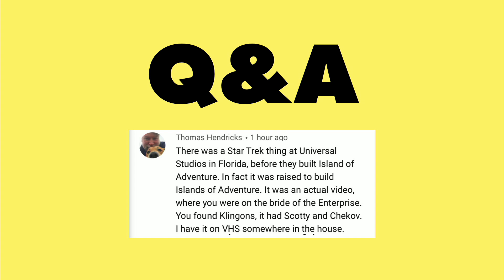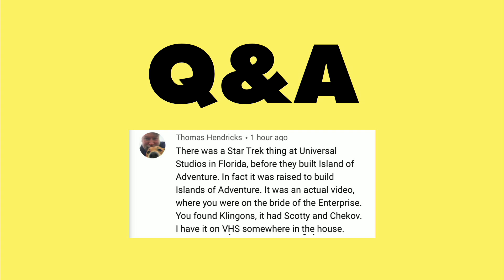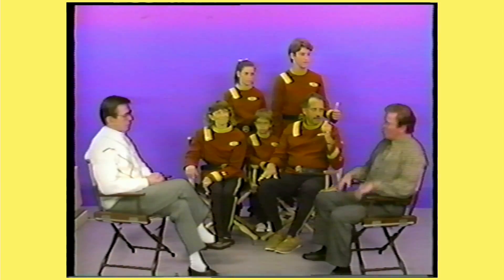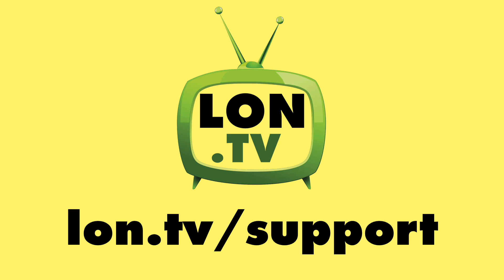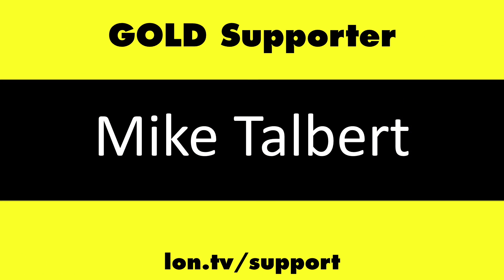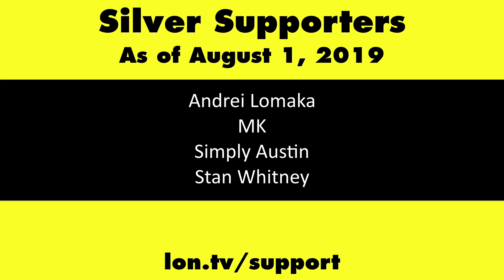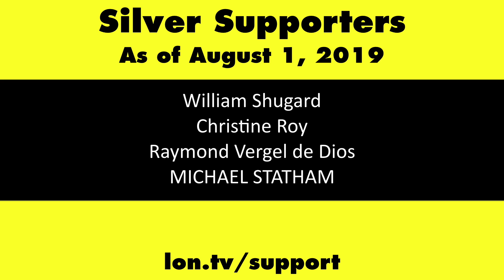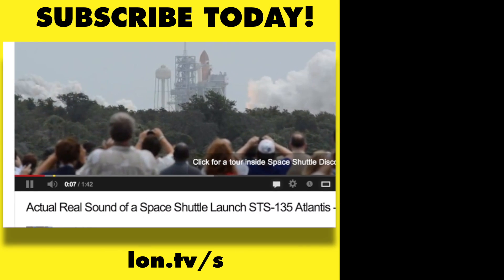Star Trek Adventure on YouTube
This video is a snippet from a Weekly Wrapup episode that you can find .You can find a bunch of fun Star Trek the Adventure clips on YouTube